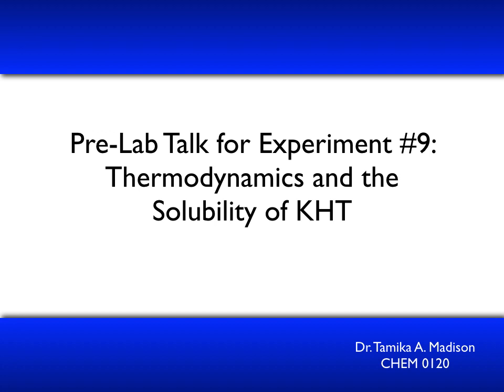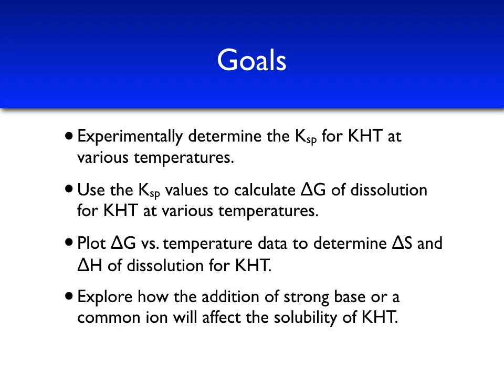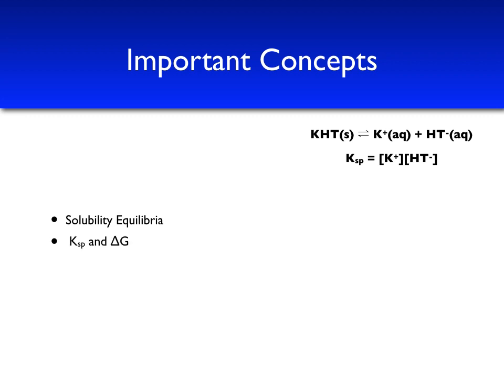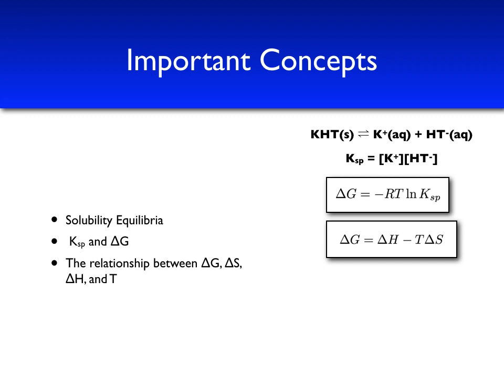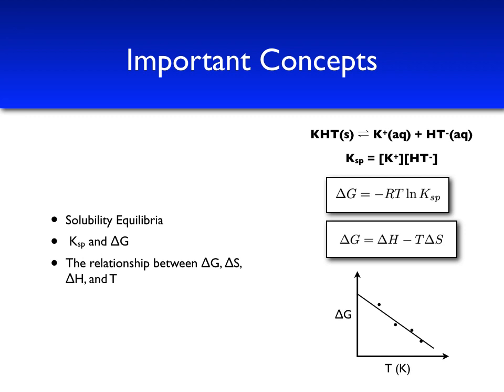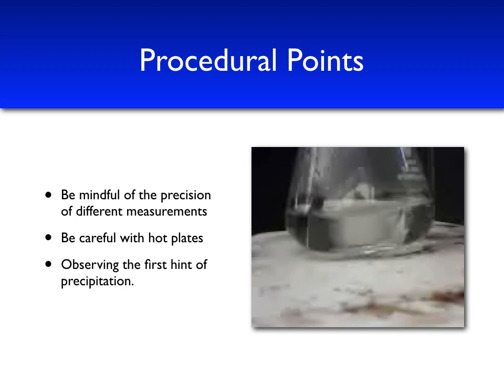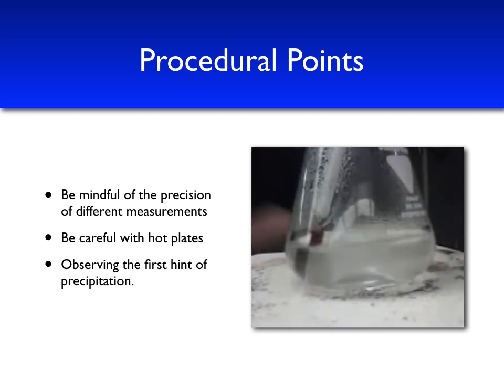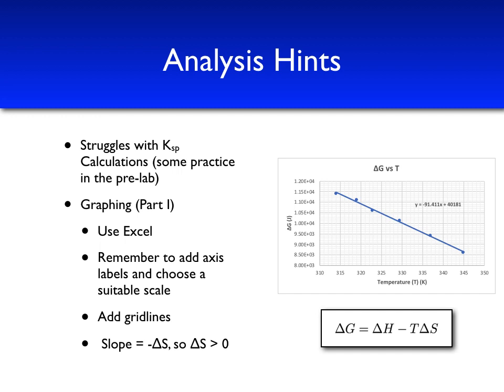Pre-Lab Talk for Thermodynamics and the Solubility of KHT